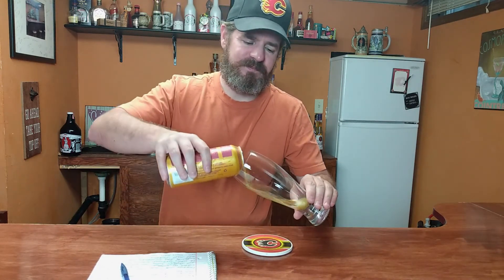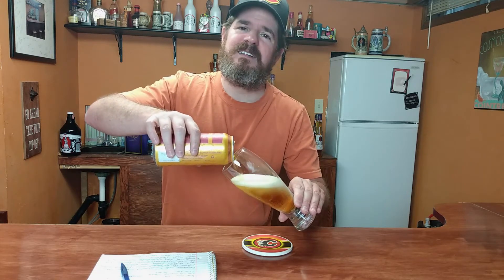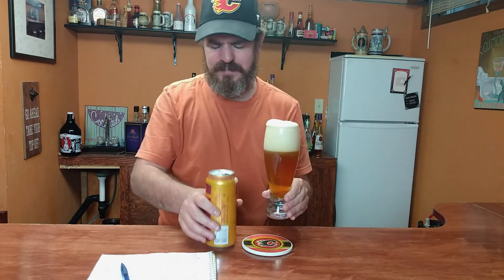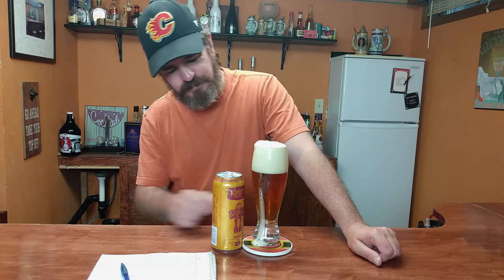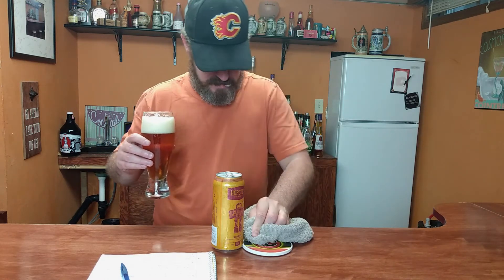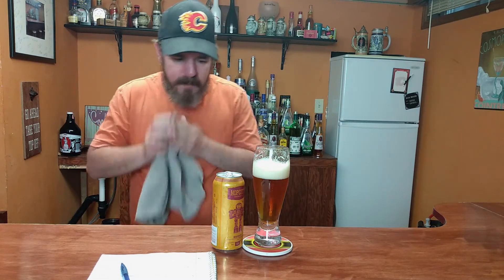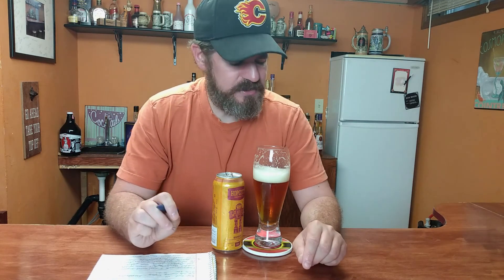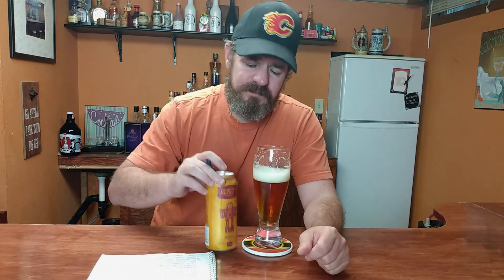HOP BOT IPA - Episode #99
Programmed with 5 west coast American hops, HopBot IPA brings out waves of absurd citrus and tropical aroma and flavor.

The Citra, Centennial, Mosaic, Summit and Willamette hops are perfectly balanced by a solid malt backbone.